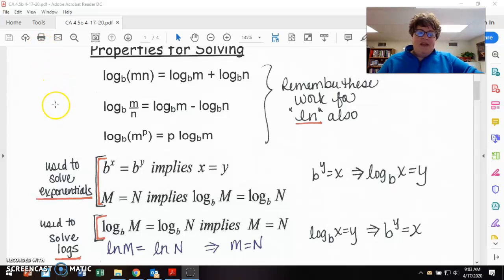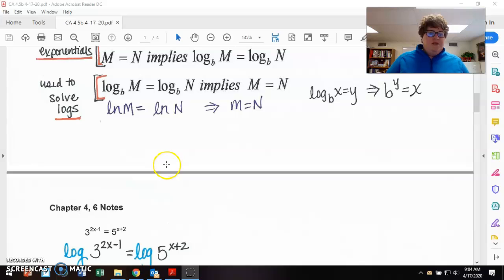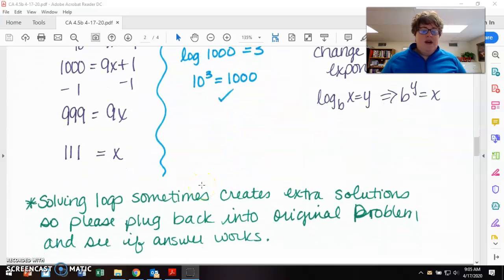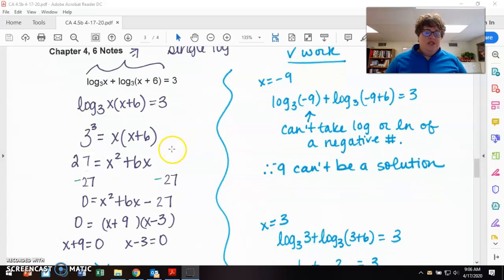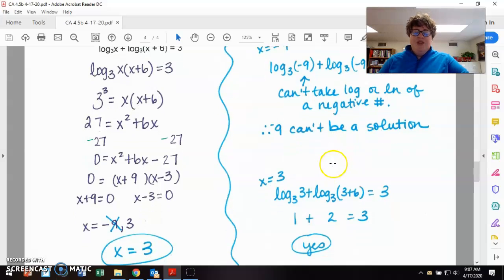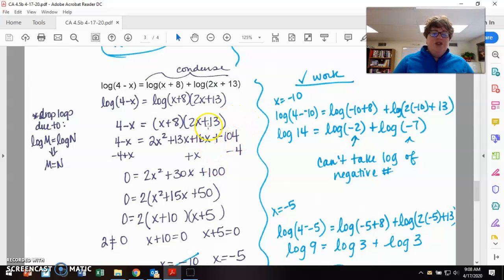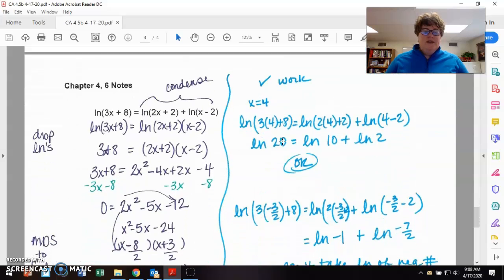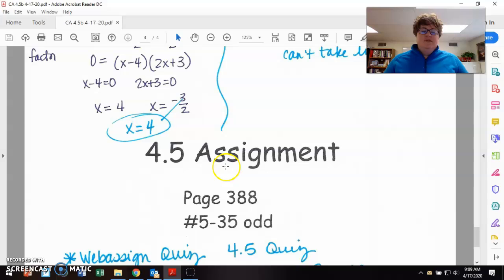CA 4.5b 4-17-20